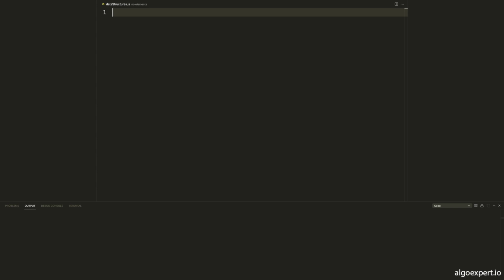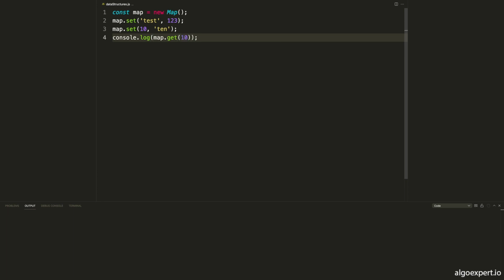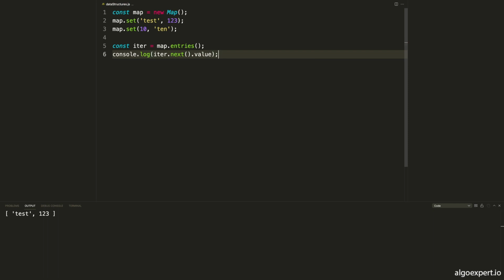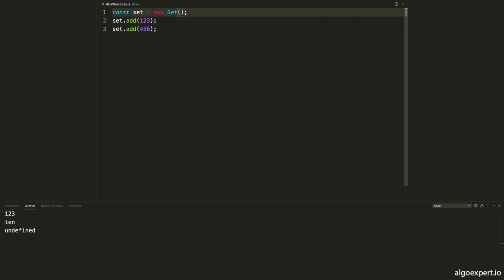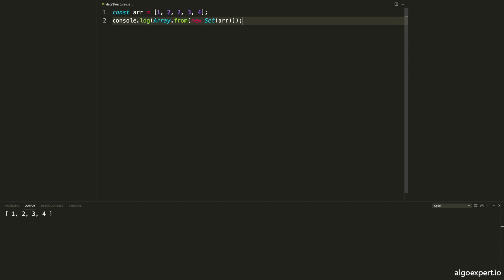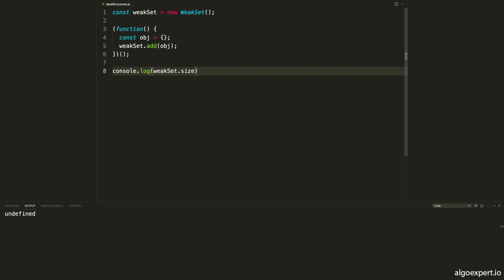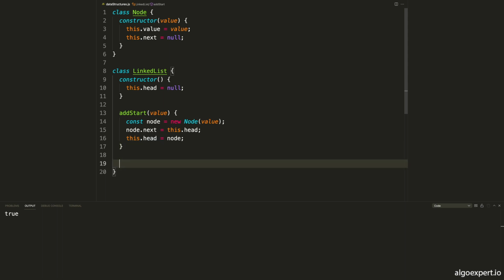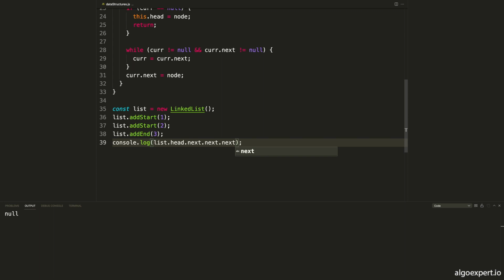23- Data Structures With JavaScript | JavaScript Crash Course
You thought you'd escape data structures in FrontendExpert, didn't you?

Well, think again.